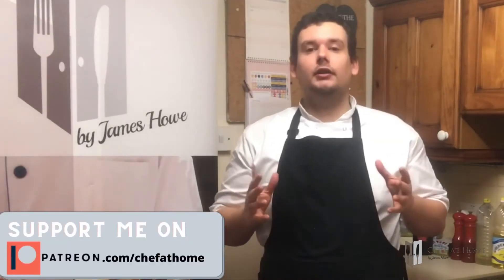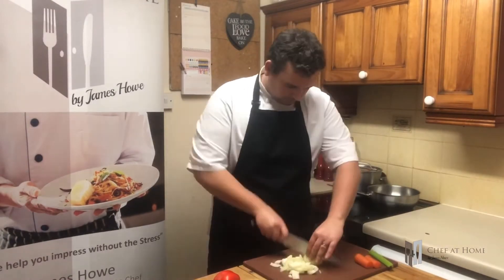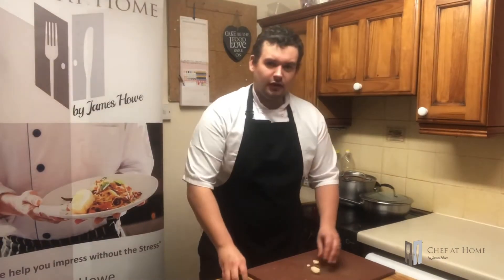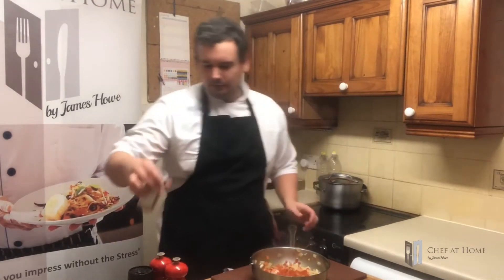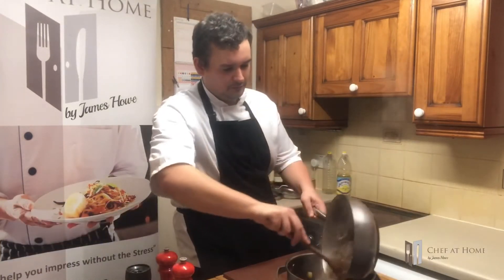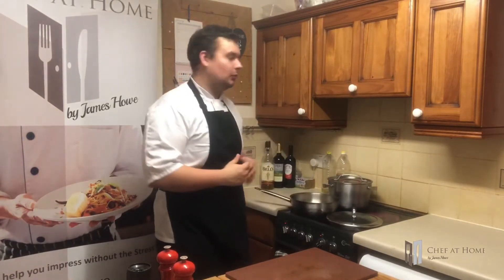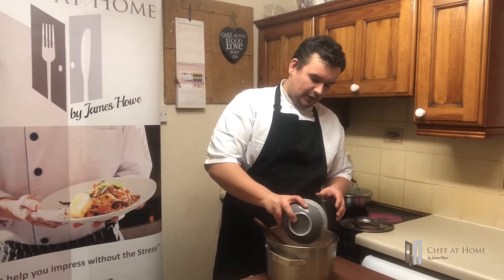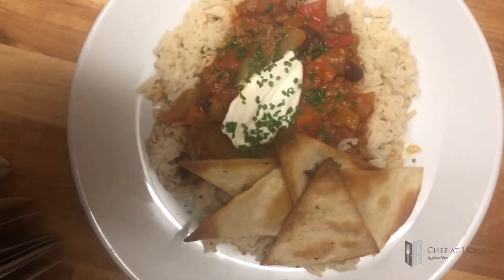How to cook chilli con carne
Today i'm cooking chilli con carne, rice & nachos

What's better than a warming bowl of chilli? not much! chilli con carne is an absolute bowl of comfort. Slow cooked to perfection and so so easy!

Ingredients used:
Mince beef
Onion
Carrot
Celery
Chilli
Pepper
Rice
Beef stock
Tomato
Dark chocolate
Kidney beans
Tomato puree
Sour cream

Chapters
00:00 Intro
00:57 Prep
04:09 Cook
05:53 Plate

James of Chef at Home provides video tutorials, how to's, recipes, tips, tricks and general discussion about all things food! Plus much more projects to come.

Please click through to the links above and check out what else I have been upto.

Hi my name is James Howe, I started as a commis chef in 2006 and have loved it! I trained in a lovely 4 star hotel in Scarborough, North York’s & on to Michelin starred restaurant in the Yorkshire dales. I got my first head chef role when I turned 22 and put my stamp on the culinary map. In 2017 I moved with my wife to norfolk & started my business. Ever since I have gone from strength to strength. From a small catchment in Norfolk to National coverage and a growing team. Largely owed to my ‘philosophy’ – “British flavours, French Techniques, Yorkshire Portions”